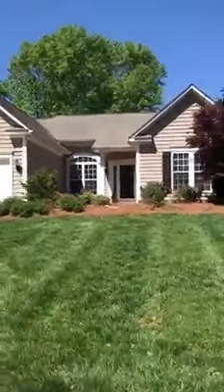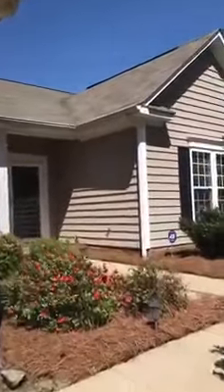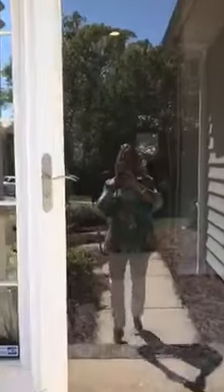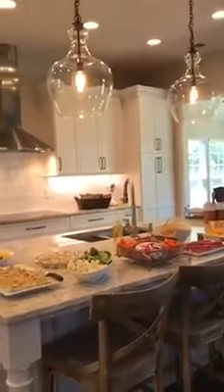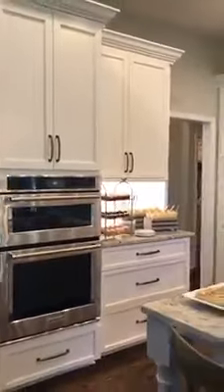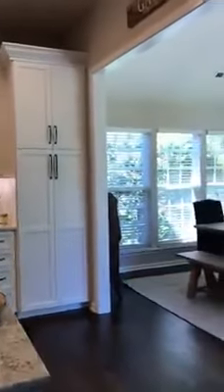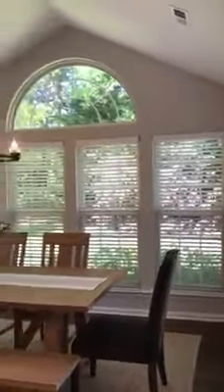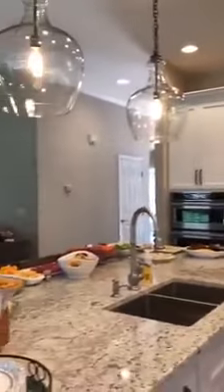South Charlotte - Blakeney My buyer's, Joyce Coggin's Renovation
Hard to find the home you are looking for?  NO WORRIES!  I can help you find the perfect location at the right price so you can renovate the home to make it yours.  I have tons of contractors that can help quote your next project.  Then you can have it all...location, location, location and the DREAM kitchen, Bath or whatever you always wanted.  Find me and LIKE me on Facebook at Suzette Sells Carolinas